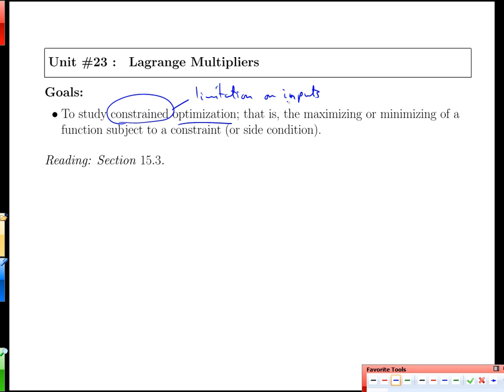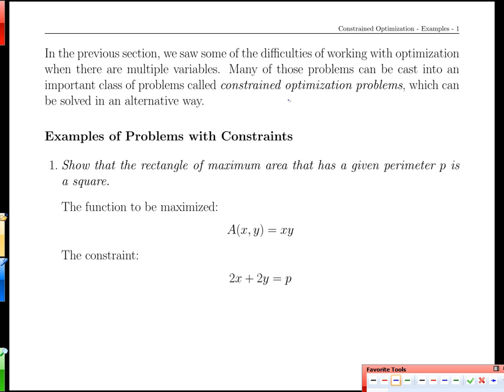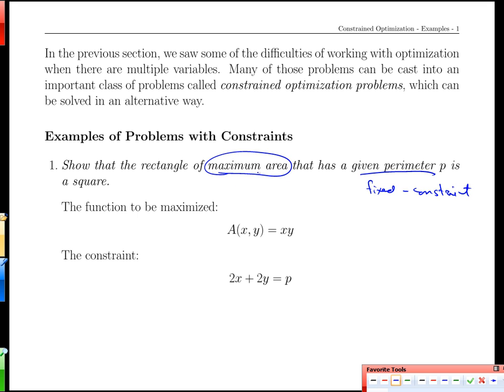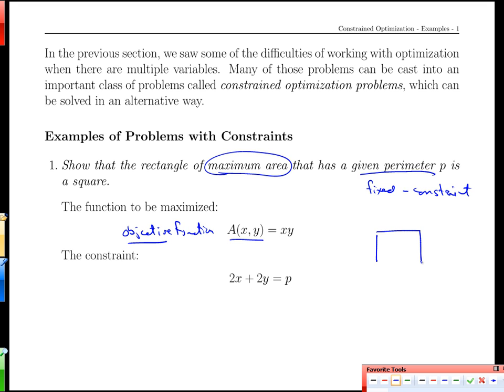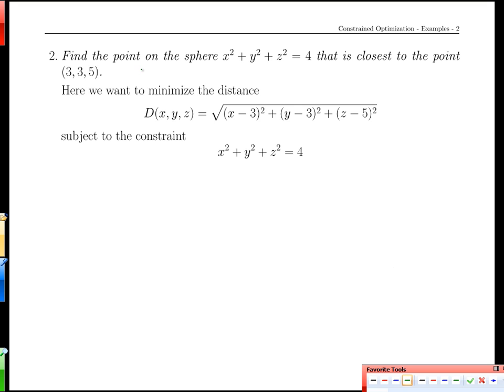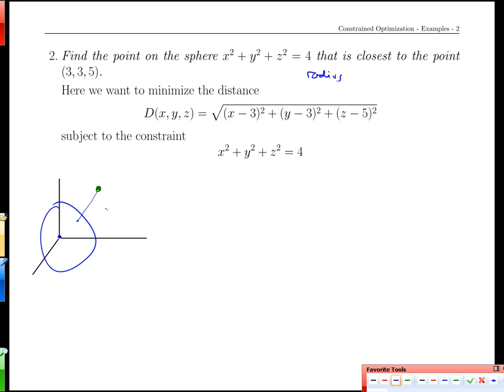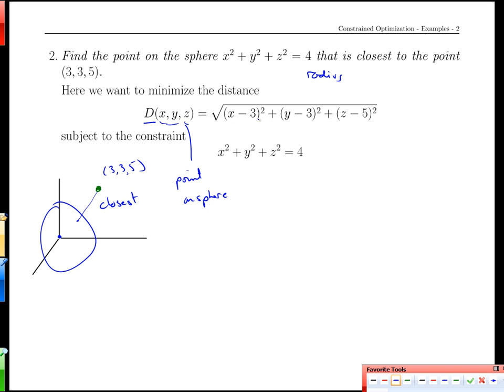Unit 23-1 Constrained Optimization-Examples